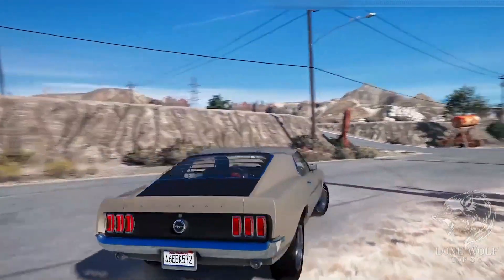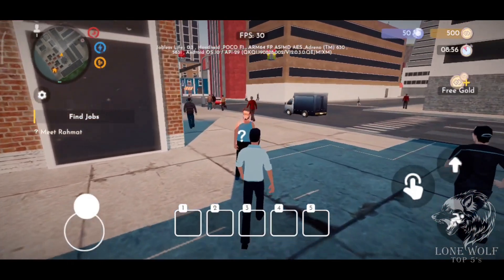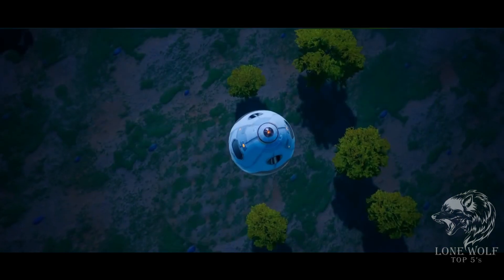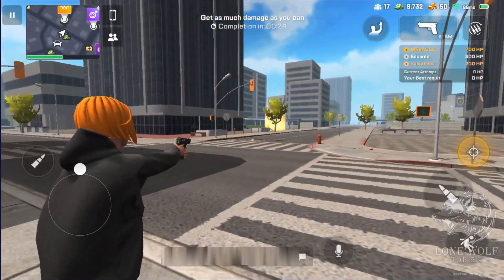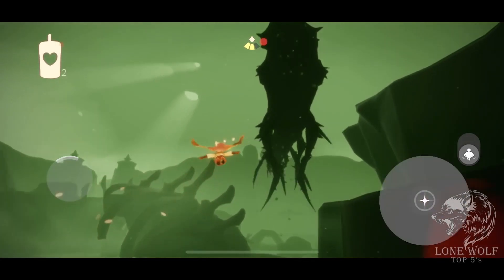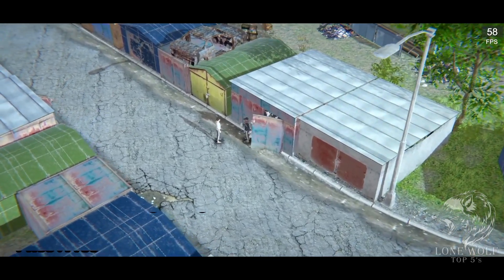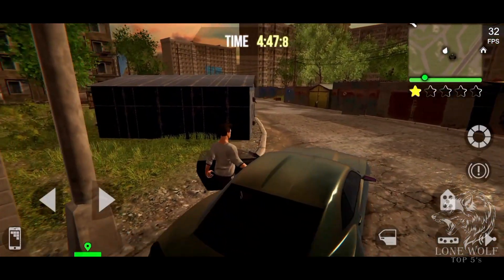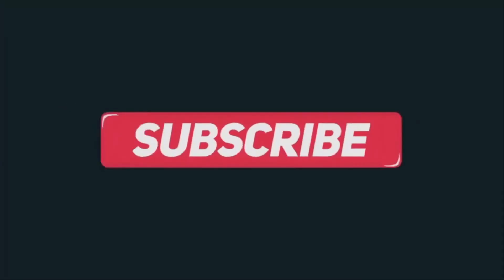Top 5 Realistic Open World Games For Android iOS 2023 | Part 2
Hey Wolves,
We are here with the part 2 of top 5 realistic graphics open world games for android iOS devices. these are the top open world games with realistic high end HD graphics for android and iOS.

Tags 🔖
top open world games for android ios,
open world games,
bus games,
truck games,
open world simulator games,
realistic open world games,
open world games,
top open world  games,
best open world  games,
android open world games,
open world games for android,
open world games for iphone,
top 5 open world  games,
top open world bus games,
open world games for ios,
iphone games,
android games,
driving games,
open world  driving games,
bus driving games,
truck driving games,
driving simulator games,
simulator games for android,
simulator games for ios iphone,
genshin impact,
avatar reckoning,
dead wasteland survival 3d,
dawnlands,
project evo,
carx street,
car parking multiplayer,
drive zone online,
Truckers of Europe 3,
Universal truck simulator,
bus simulator ultimate,
truck simulator ultimate,
bus simulator city ride,
proton bus simulator 2,
new open world  simulator games 2023,
best games 2023,
best games 2023,
best games for android,
best games for ios iphone,
best android games 2023,
best ios iphone games 2023,
top 10 best free open world  driving simulator games for android,
TOP 10 Realistic open world  Games for Android & IOS 2023 ,
top 10 free realistic open world games for android & ios 2023,
Top 10 new games for Android 2023,
top 10 open world games for android,top 10 high graphics open world games for android 2023,
top 10 offline open world games for android,
top 10 new open world games for android 2023,
top 10 best open world games for android 2023,
top 10 open world games for android under 500mb,
top 10 open world games for android under 100mb,
top upcoming open world games for android,
top 10 open world games for android like gta 5
top 5 best free bus driving simulator games for android,
TOP 5 Realistic open world  Games for Android & IOS 2023 ,
Top 5 new games for Android 2023,
top 5 open world games for android,
top 5 high graphics open world games for android 2023,
top 5 offline open world games for android,
top 5 new open world games for android 2023,
top 5 best open world games for android 2023,
top 5 open world games for android under 500mb,
top 5 open world games for android under 100mb,
top 5 open world games for android like gta 5